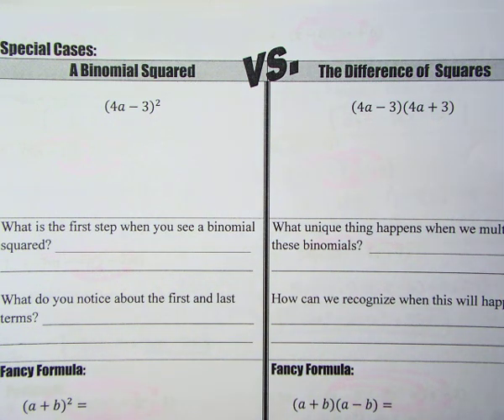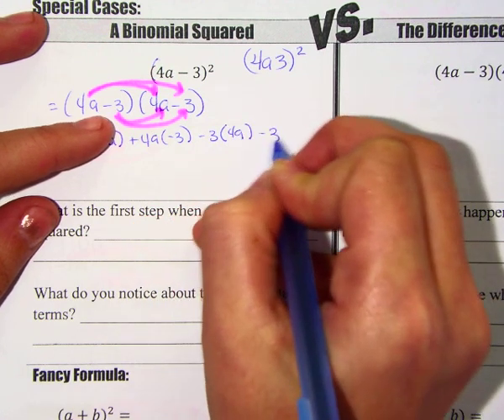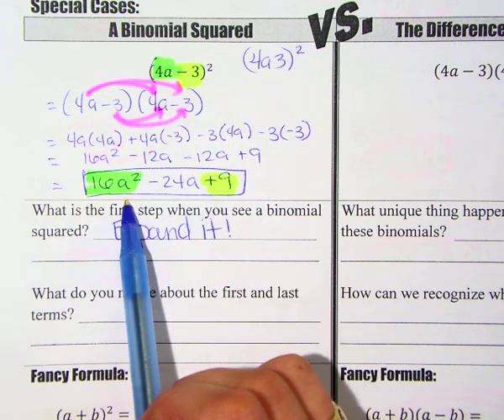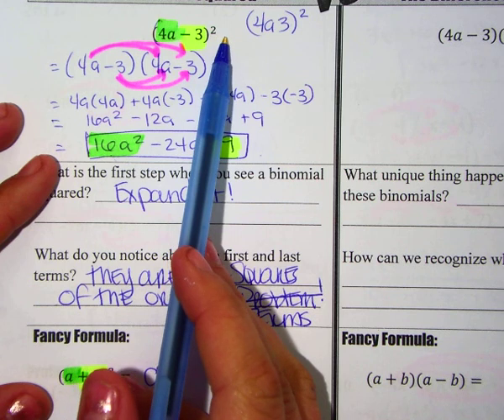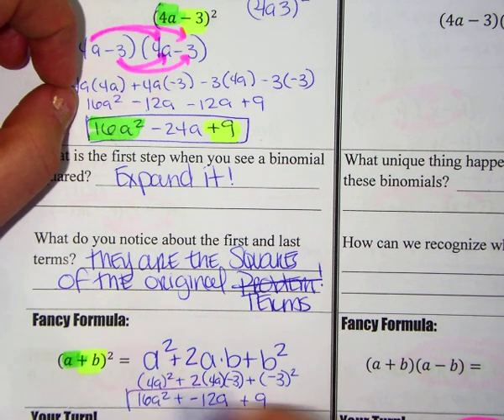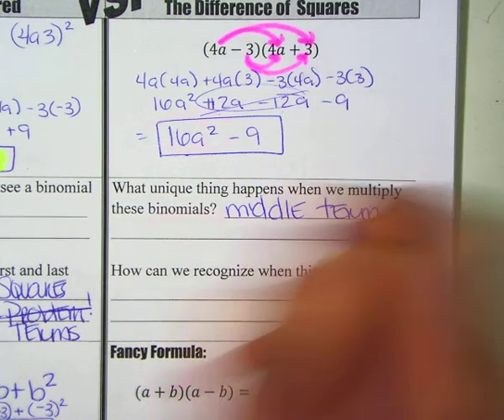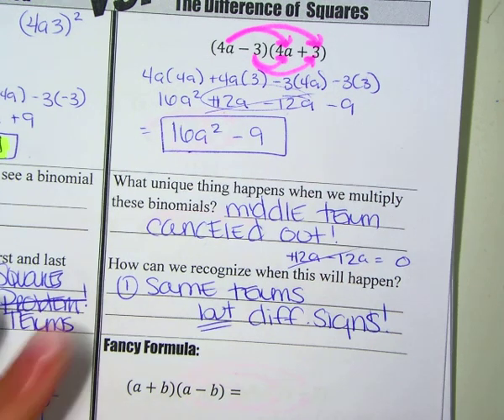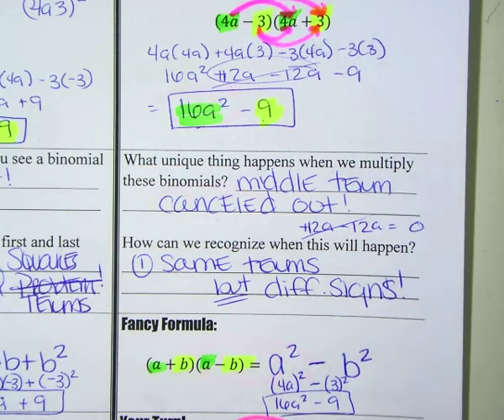Lesson 6 09 Special Cases diff of squares and Binomial squared